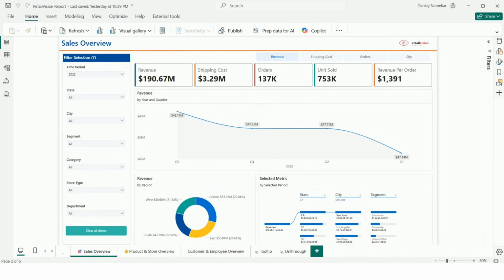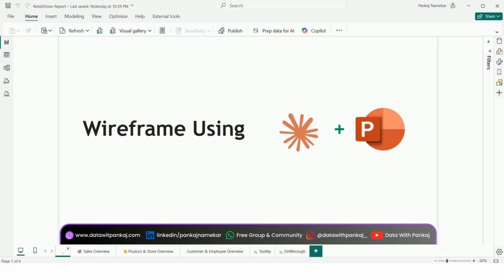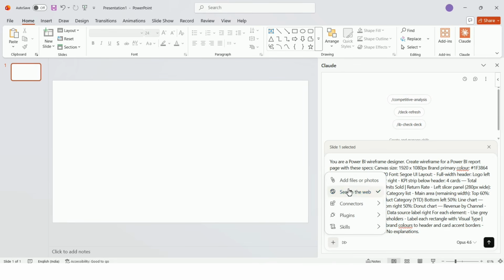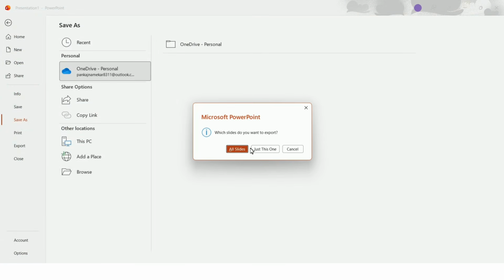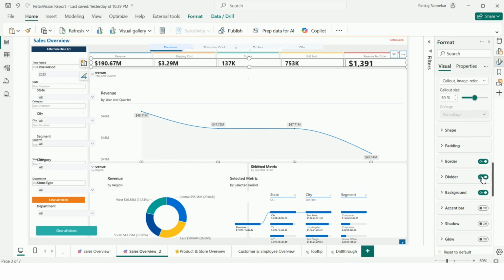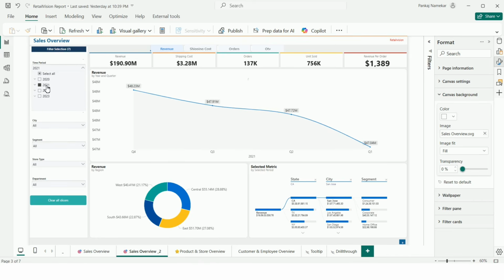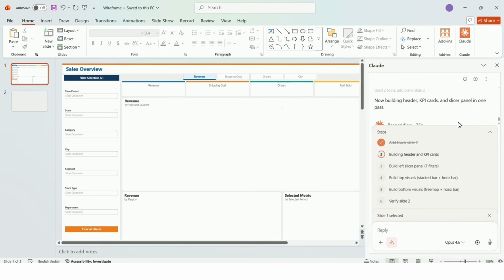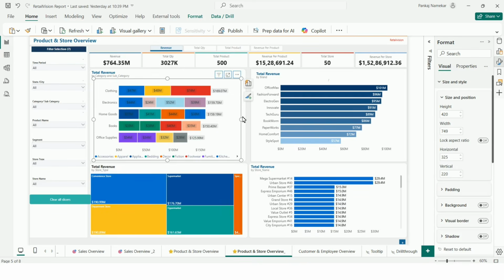Build Power BI Wireframes in Minutes Using Claude AI & PowerPoint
Most Power BI developers jump straight into building reports without a plan — and end up wasting hours fixing layouts, redoing visuals, and chasing stakeholder approvals. In this video, I'll show you how to build a complete Power BI wireframe in minutes using Claude AI and PowerPoint, so you always build the right report the first time.

How to use Claude Cowork Better Than 99%

Learn 80% of Claude Cowork in Under 20 Minutes

You'll learn the exact workflow I use to go from a blank screen to a fully structured dashboard layout — faster than Figma, free with tools you already have.

If you're a Power BI developer, data analyst, or BI consultant who wants to work smarter and impress clients from day one, this video is for you.